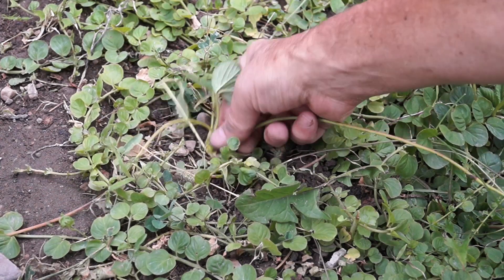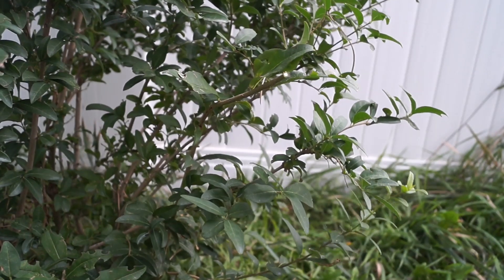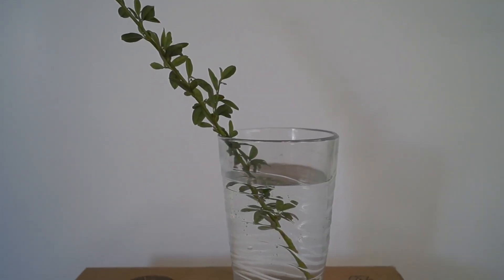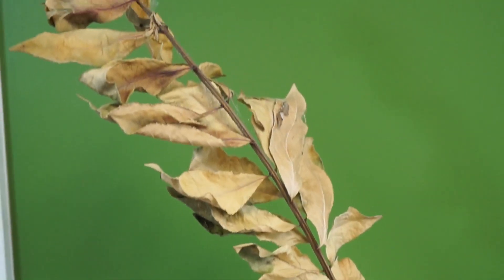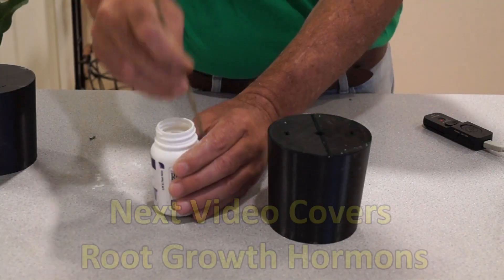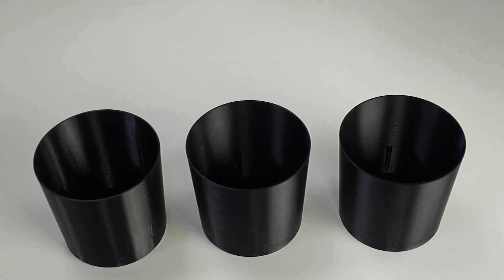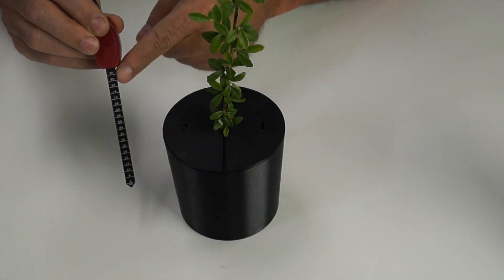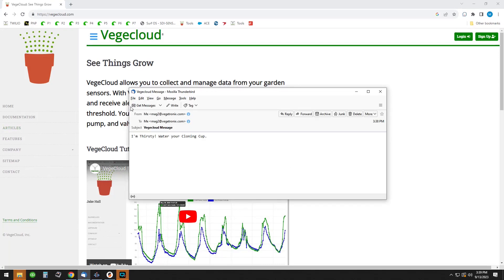The Ultimate Cloning Cup - Save Thousands of Dollars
In this video Tim the Techno-Gardener designs and creates the Ultimate Cloning Cup.  He explores the traditional water in glass method and why it sucks, and comes up design requirements for the ultimate cup.  You'll want your own Ultimate Cloning Cup after watching this short video.

If you have have a 3D printer  the STL printer files, as well as links to the parts we use can be downloaded from here:

If you don't have a 3D printer, you can obtain a 3D printed part from the above link.